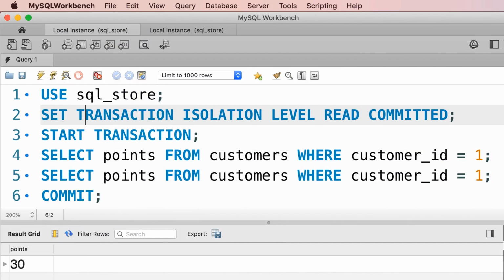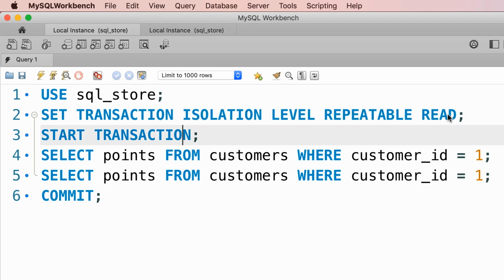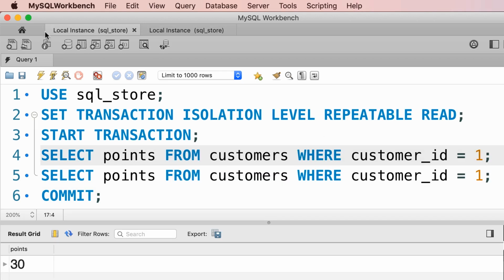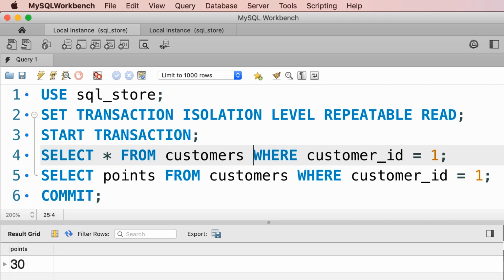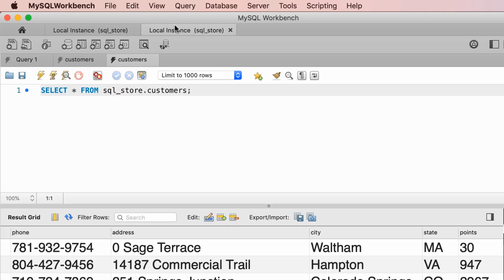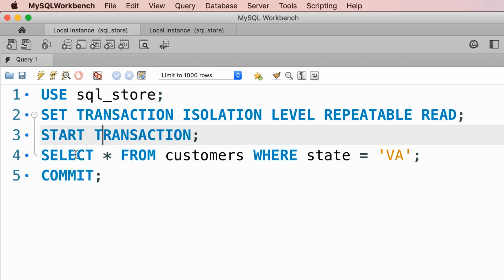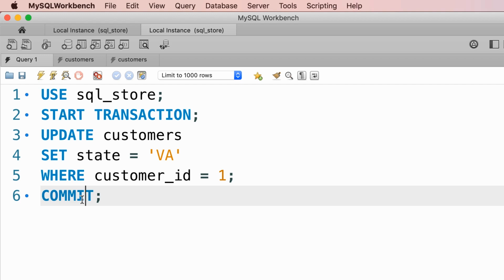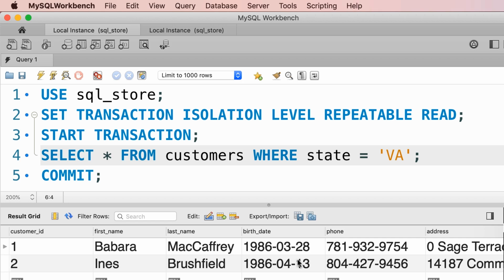92 REPEATABLE READ Isolation Level